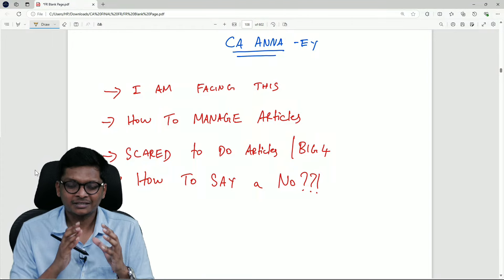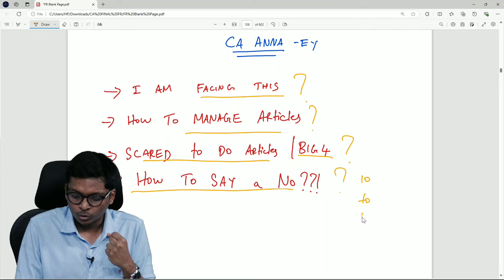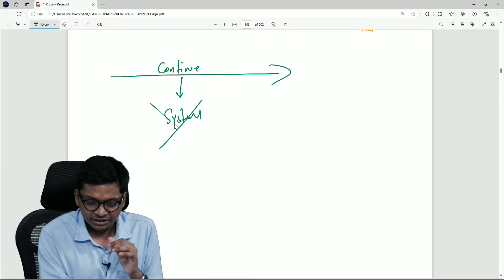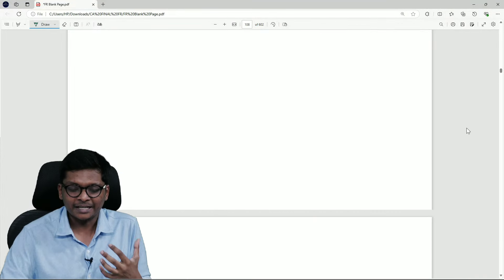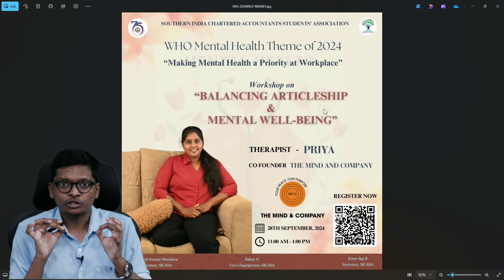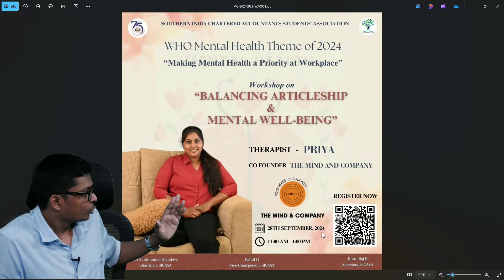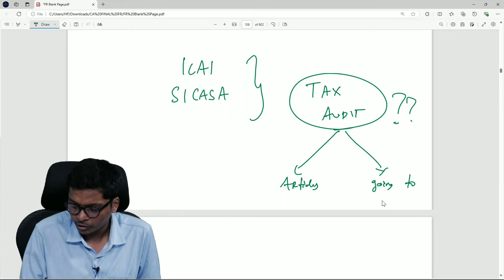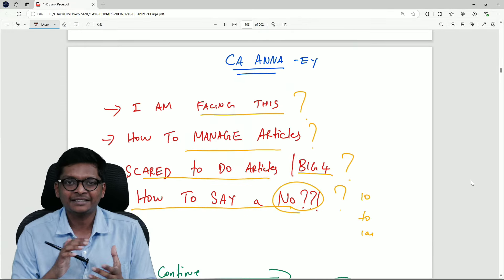SICASA ICAI Initiative after CA Anna Issue - CHENNAI STUDENTS - Make use of it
Link to register for the Workshop

Join our Mental Health support group for CA Students